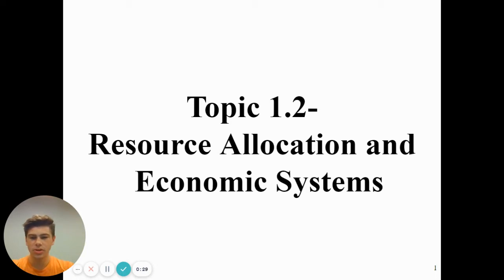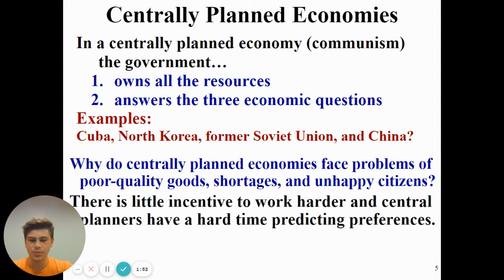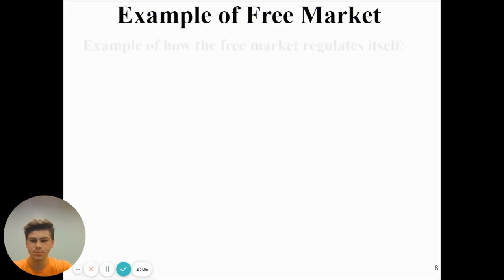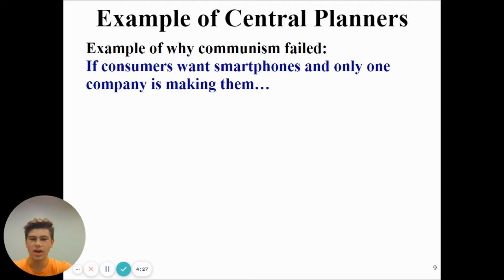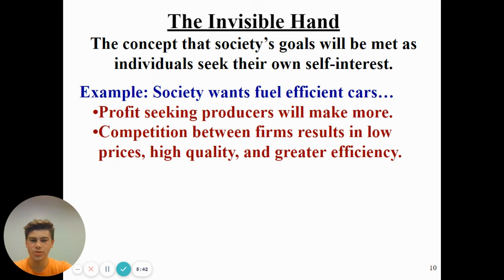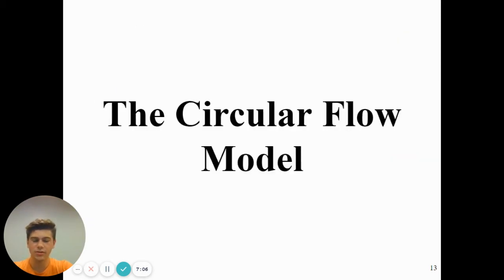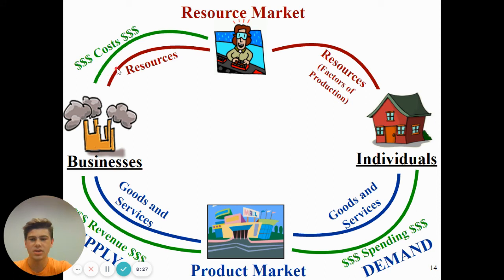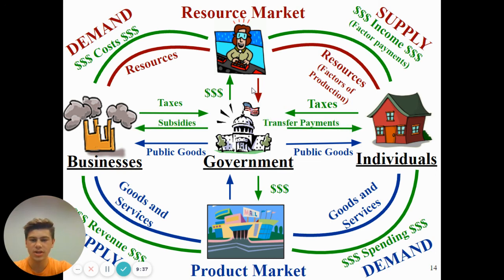Microeconomics Topic 1.2 - Resource Allocation and Economic Systems